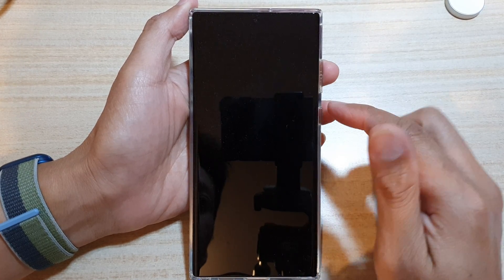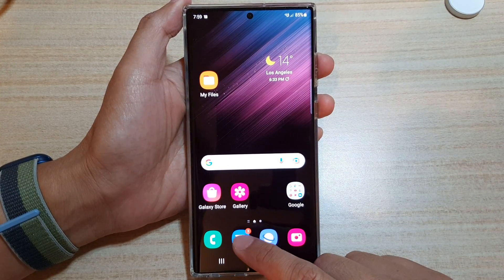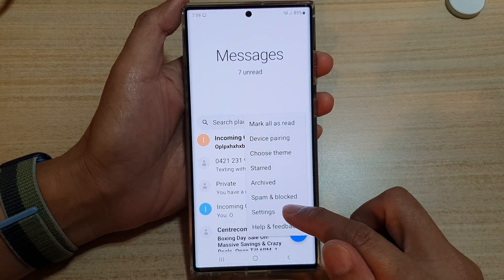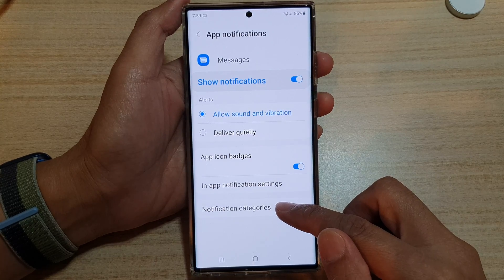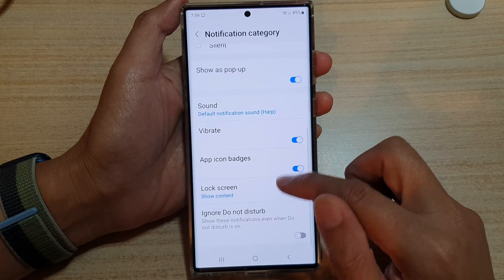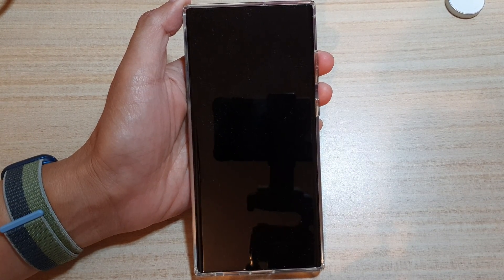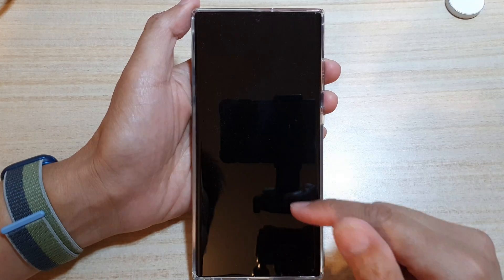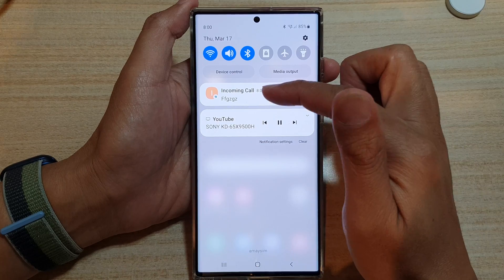Galaxy S22/S22+/Ultra: How to Receive Notifications Without Waking Up the Screen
Learn how you can receive notifications without waking up the screen on the Samsung Galaxy S22 / S22+ / S22 Ultra.